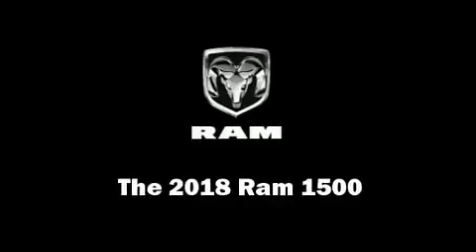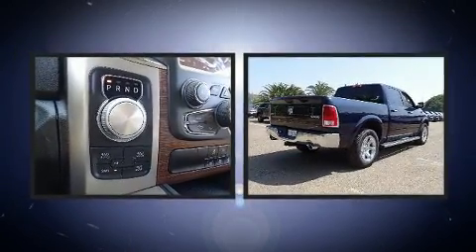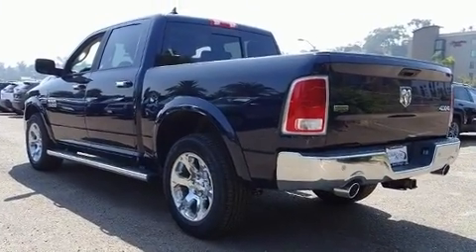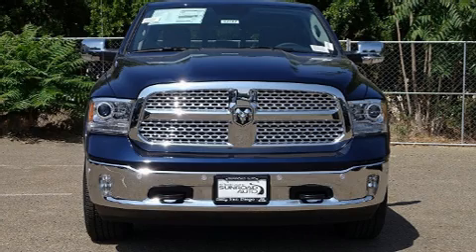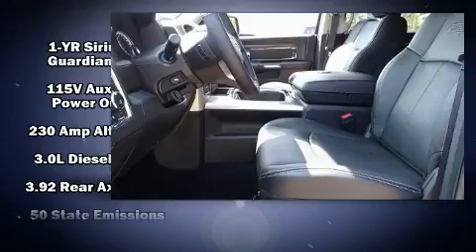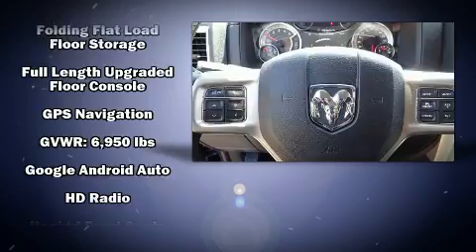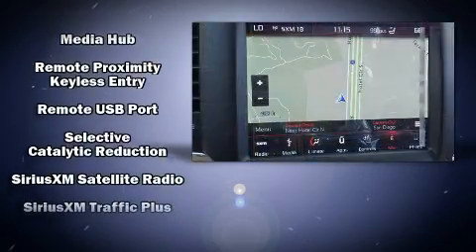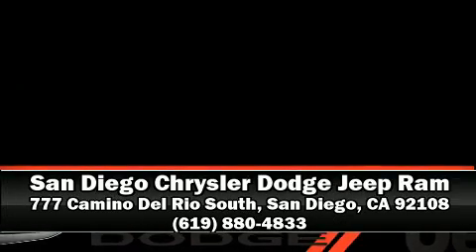2018 Ram 1500 LARAMIE CREW CAB 4X4 5'7 BOX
777 Camino Del Rio South

The 2018 Ram 1500 This 4 door, 5 passenger truck offers the features and options for which you've been searching. It features an automatic transmission, 4-wheel drive, and a 3 liter 6 cylinder engine. The engine breathes better thanks to a turbocharger, improving both performance and economy. It's equipped with tons of terrific amenities, but it won't break your budget. Like heated seats, voice activated navigation, a leather steering wheel, automatic temperature control, skid plates, rain sensing wipers, cruise control, and much more. The memory system includes pedal position, allowing multiple drivers to find their preferred driving positions easily. Passengers are protected by various safety and security features, including: dual front impact airbags, front side impact airbags, traction control, a panic alarm, an emergency communication system, and 4 wheel disc brakes with ABS. Brake assist technology provides extra pressure when applying the brakes. Our sales reps are knowledgeable and professional. They'll work with you to find the right vehicle at a price you can afford.